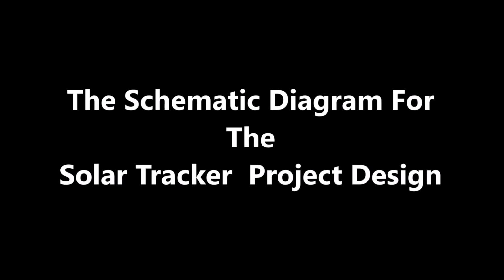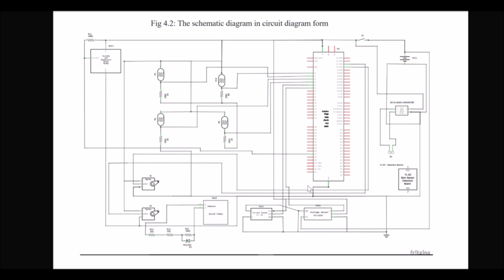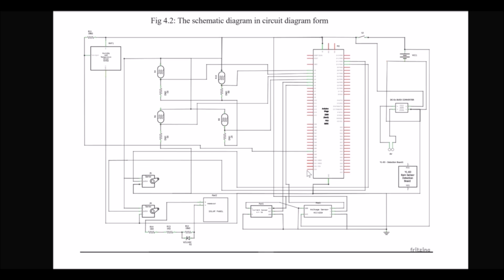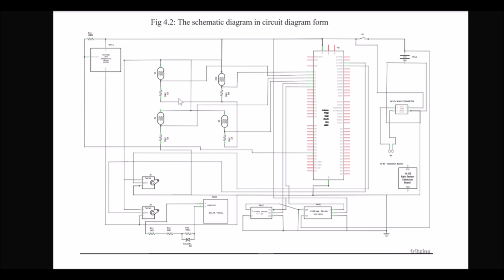Arduino Solar Tracker with Weather Station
Harness the power of the sun with this innovative solar tracker and weather station project! Learn how to design and build a system that automatically adjusts solar panels to maximize sunlight exposure and tracks environmental conditions. This project is perfect for renewable energy enthusiasts and DIYers.